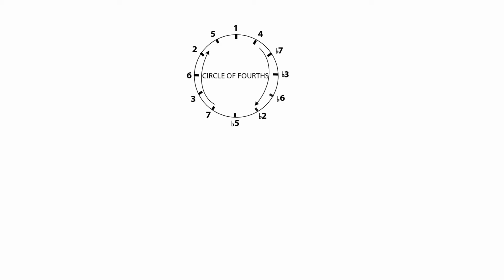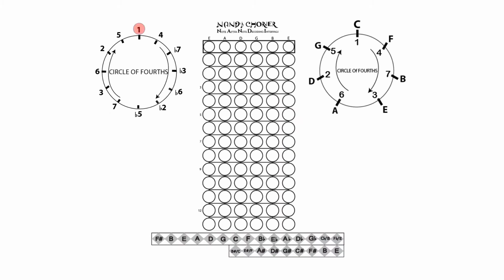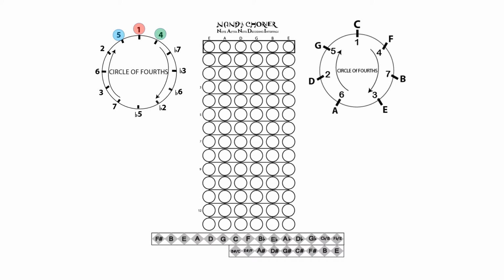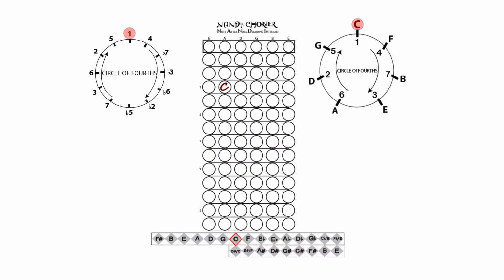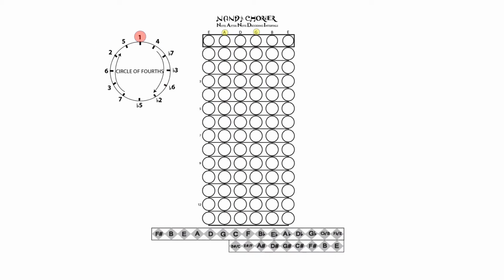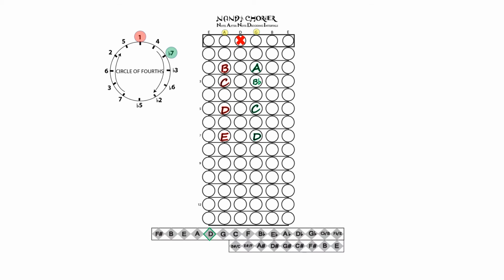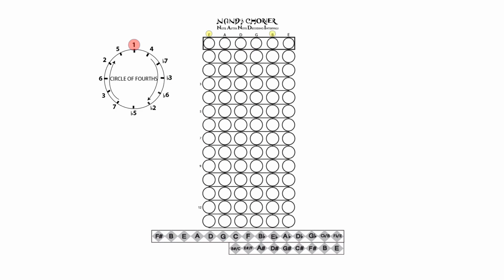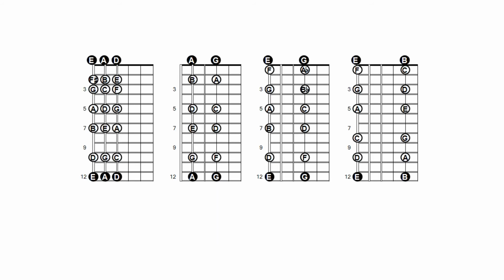How to ID Guitar Notes Instantly using the Circle of Fourths!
Rather than memorizing fret locations, learn how to see notes on the guitar as intervals. When you utilize the Circle of Fourths as a reference, identifying notes on a standard guitar (fourth tuning) is super easy!